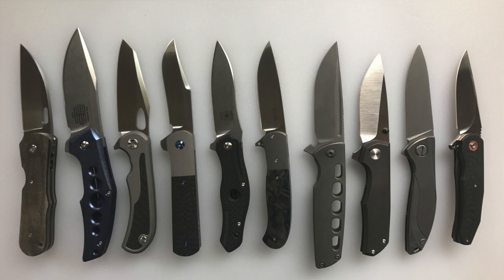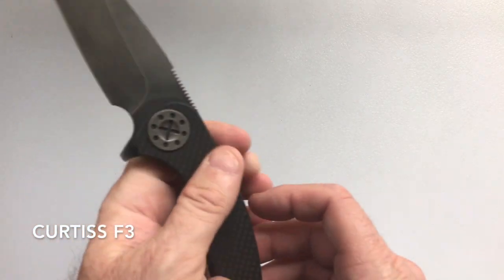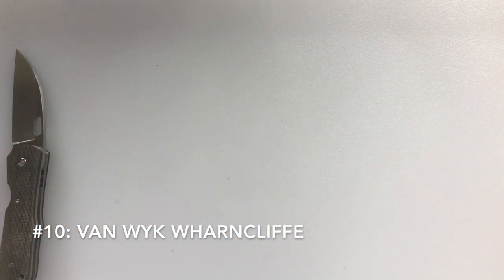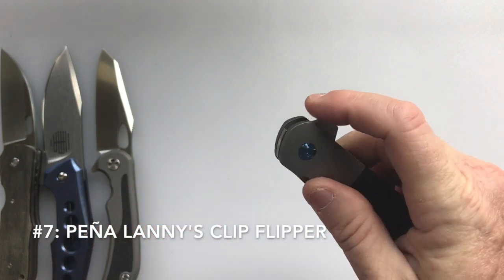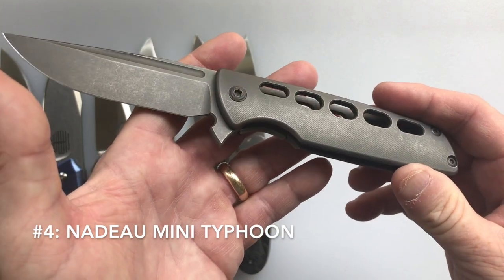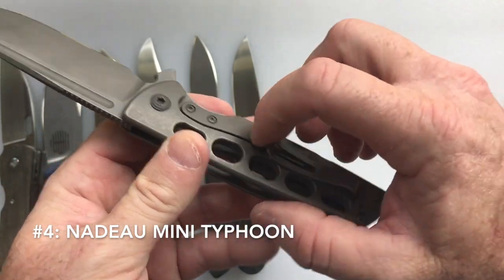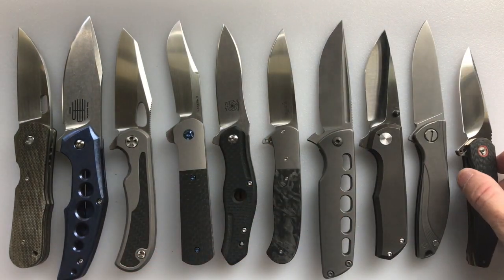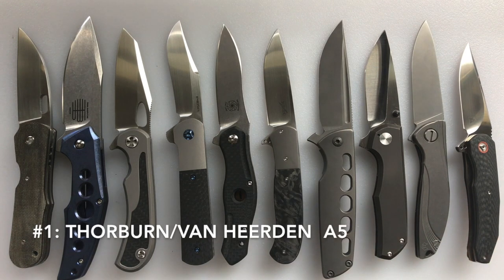Top 10 Favorite Knives over $500!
This video is about one reviewer's Top 10 Favorite Knives over $500!
They are:
1. Thorburn/van Heerden A5
2. Shirogorov Neon
3. Eutsler Equalizer
4. Nadeau Mini Typhoon
5. Burger Atlas
6. McGinnis Pro Line Mini Exo CF
7. Peña Lanny's Clip Flipper
8. Challenor Talon
9. Bharucha Rowdy
10.  van Wyk Wharncliffe